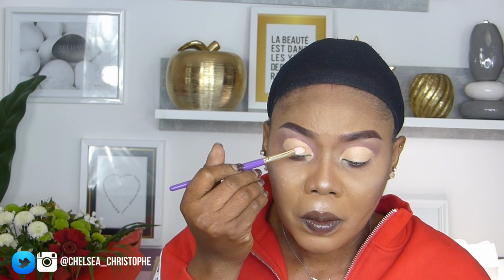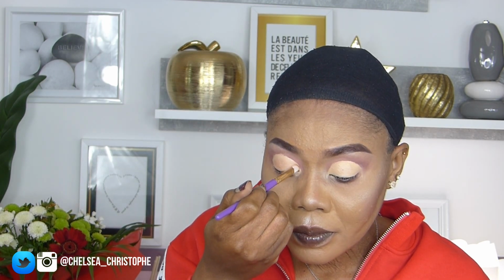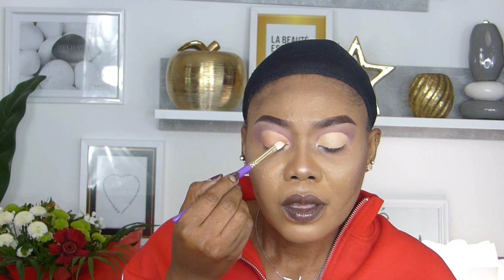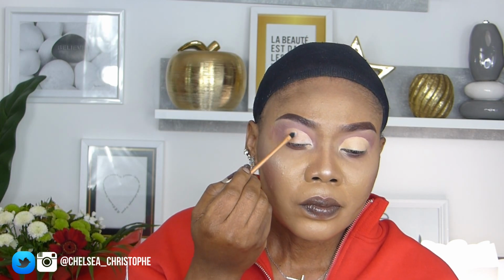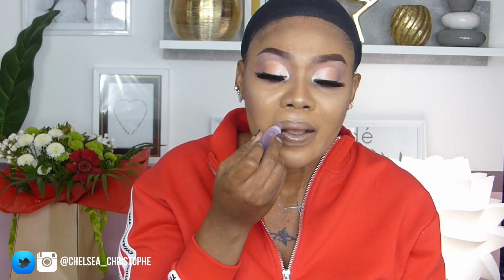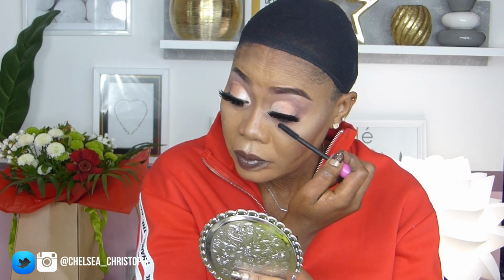Soft Pink Makeup Tutorial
Hello welcome back , hope you are doing well ! By now y'all most have noticed that i love pink shadows , when it comes to eyeshadows pink colors are my go to . So today we are doing soft pink, this soft pink  makeup is perfect for all types of occasions especially if you are the type that Don't like wearing dramatic eye looks . Ejoy !

PRODUCT  USED :

ZOEVA  eyeshadow  - Taupe palette

REVOLUTION  - 24K gold eyeshadow palette

JAVIA'S PLACE - The Queens palette